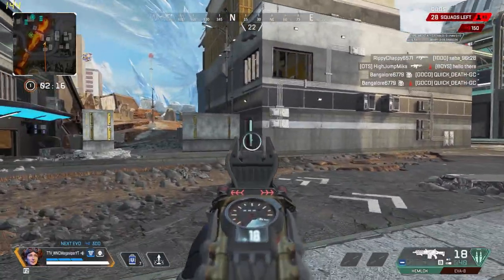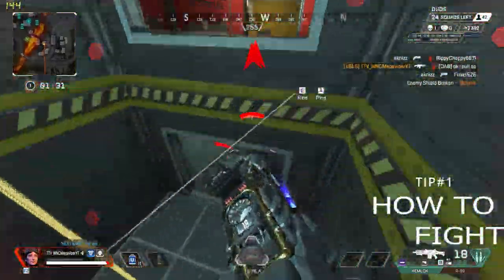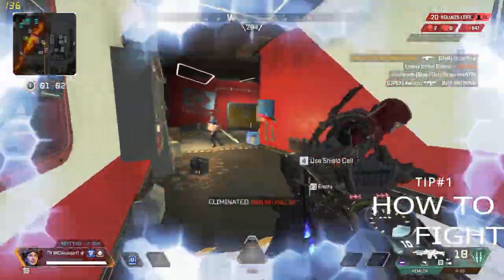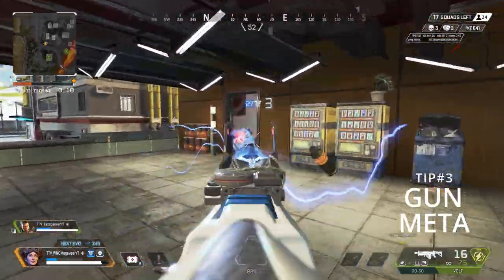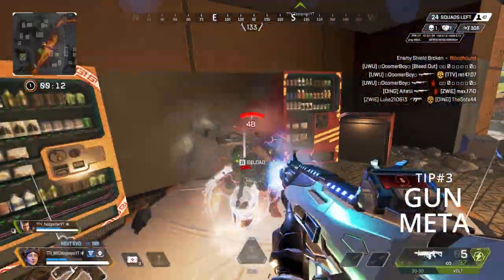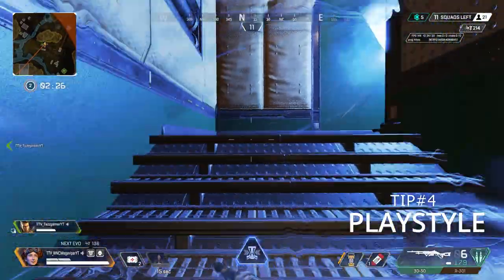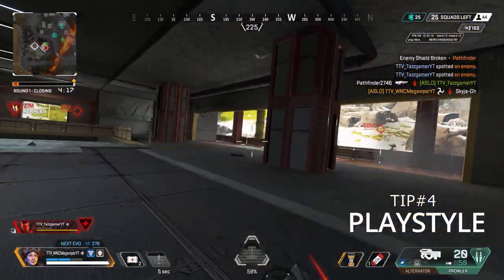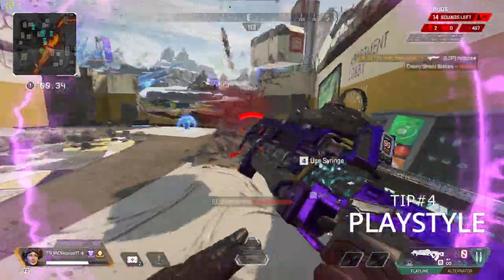4 BIG TIPS to help YOU in S14 RANKED Apex Legends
Hey Legends it's your boy WNCMegaviper and today i will help you reach your highest rank in Apex Legends. Here are 4 easy tips to help you reach Your highest rank in Apex Legends season 14. These are 4 tips that should easily help you get to platinum or above if you are struggling in Bronze, Silver, or even Gold. Now that I am in Plat I will follow these tips as well to eventually hit Diamond rank when I decide to play ranked.

How to IMPROVE your FIGHTING SKILLS in Apex Legends: A META EXPLAINED Guide!

4 BIG TIPS to help YOU in S14 RANKED - EASY POINTS - Apex Legends Guides